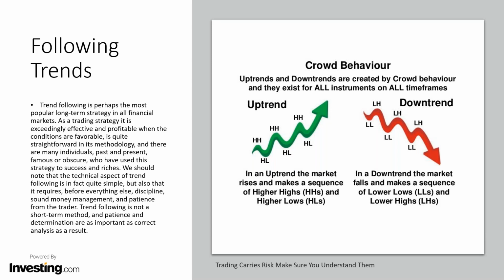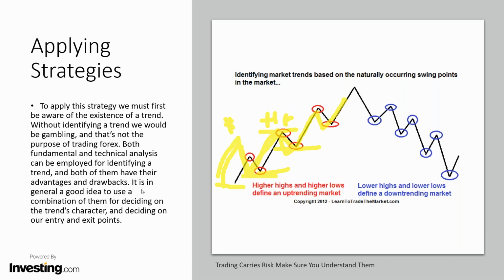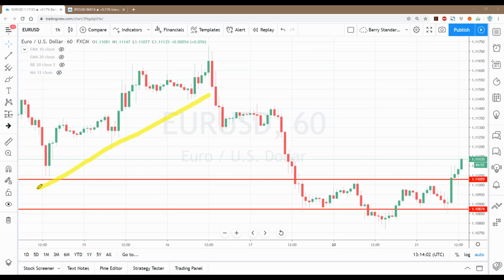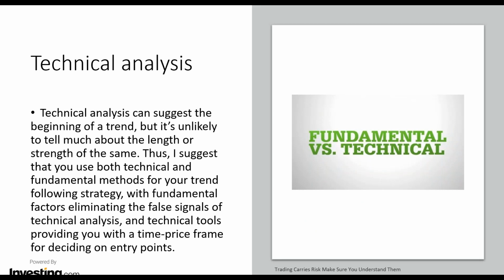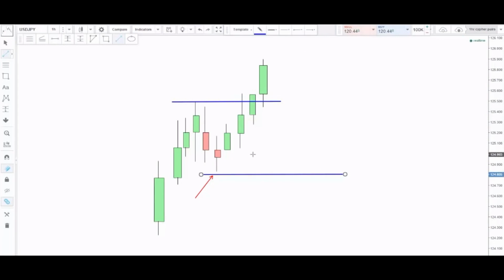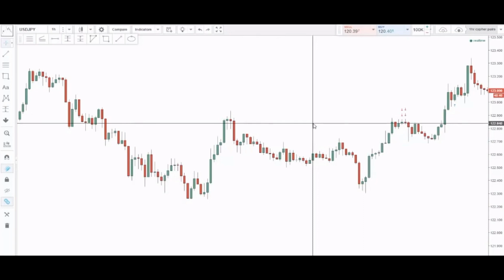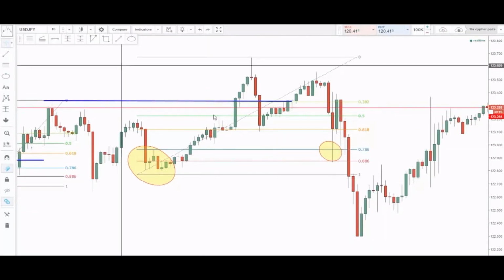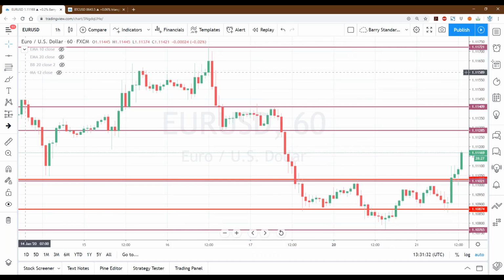The Great Trend Trading Strategy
To apply this strategy we must first be aware of the existence of a trend. Without identifying a trend we would be gambling, and that’s not the purpose of trading forex.

Both fundamental and technical analysis can be employed for identifying a trend, and both of them have their advantages and drawbacks. It is in general a good idea to use a combination of them for deciding on the trend’s character, and deciding on our entry and exit points.